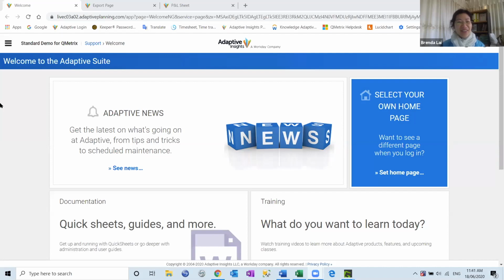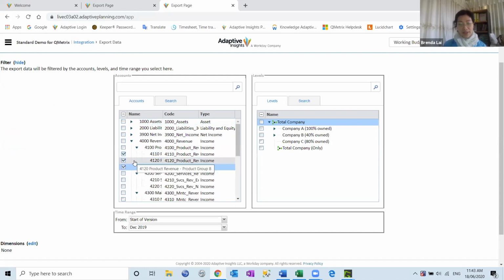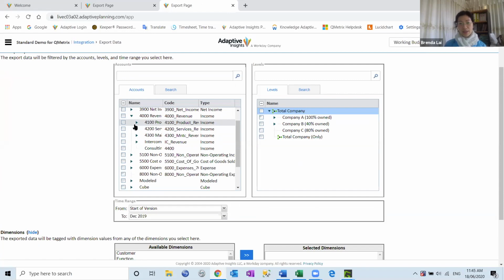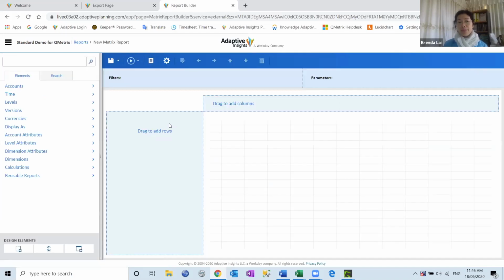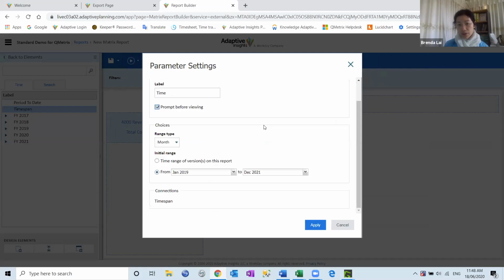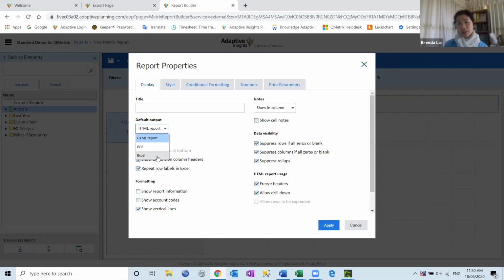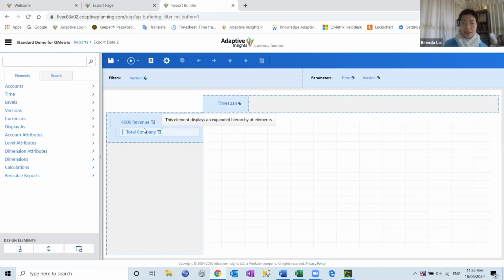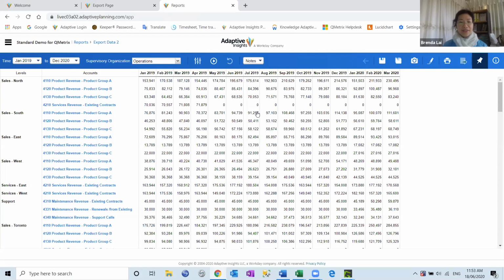Exporting Data in Workday Adaptive Planning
Occasionally, you might find the need to export data out of Workday Adaptive Planning. The first option of Manual Export is well known to most users. However, there are certain limitations to it. This brings us to a lesser known alternative – the “Matrix Report” – that is worth understanding. We explain why and how to do these.

00:00 Intro
00:25 Options to export data
00:45 Manual Export method
04:10 Downsides to manual exporting
04:30 Matrix Report method
07:22 Setting report properties for exporting
09:20 Exporting to Excel
10:05 Changing elements in the data report